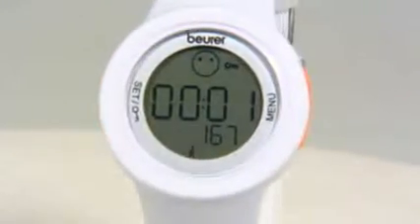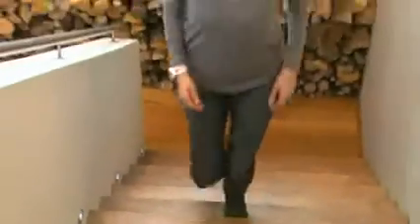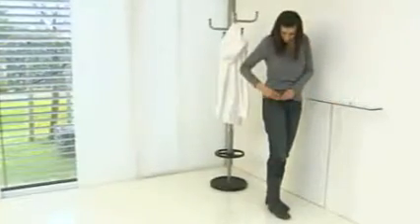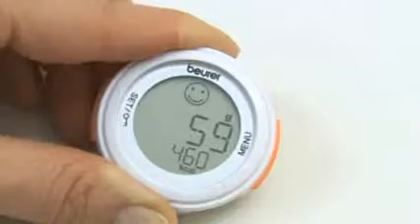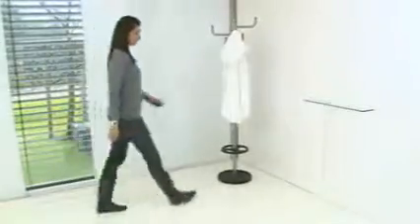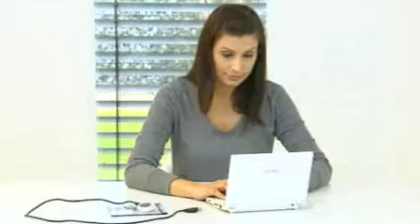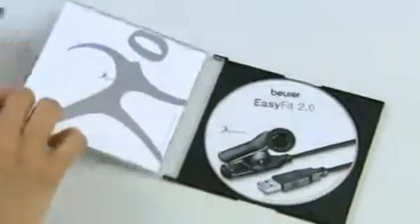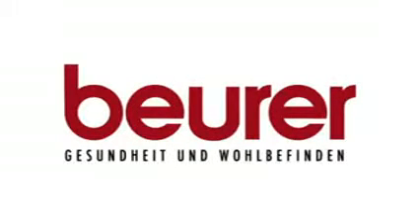Senzor de activitate electronic Beurer AS50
ID Produs: 100735